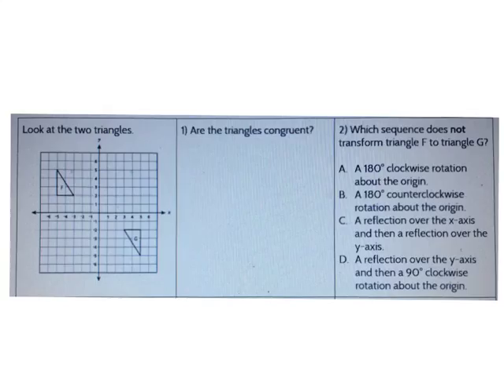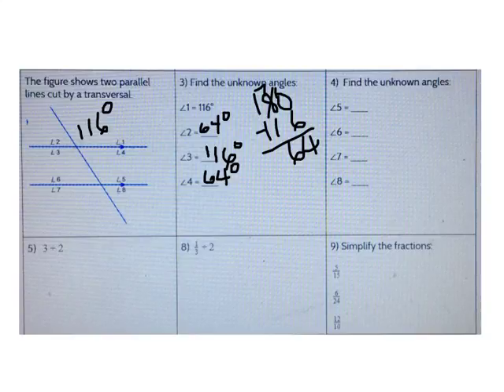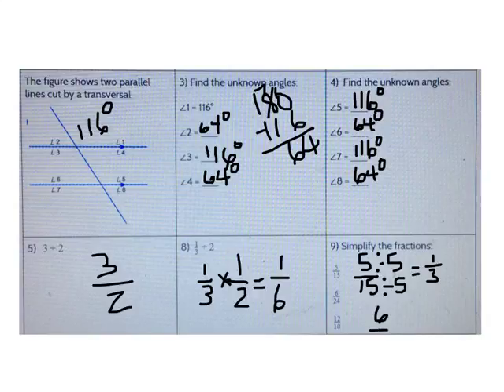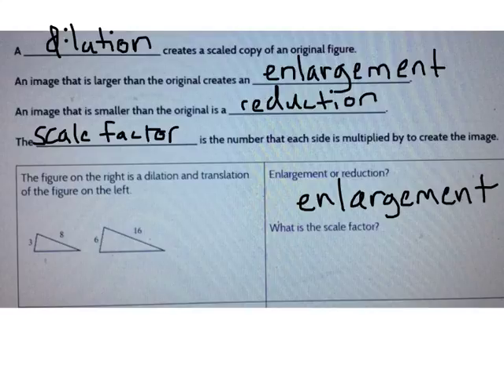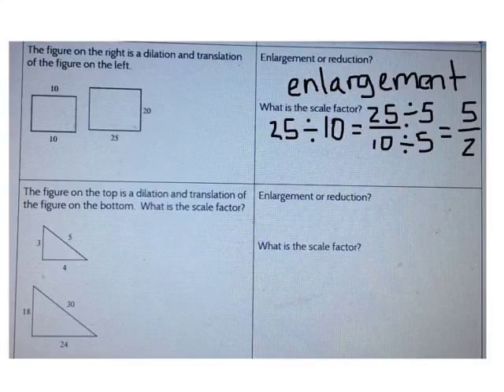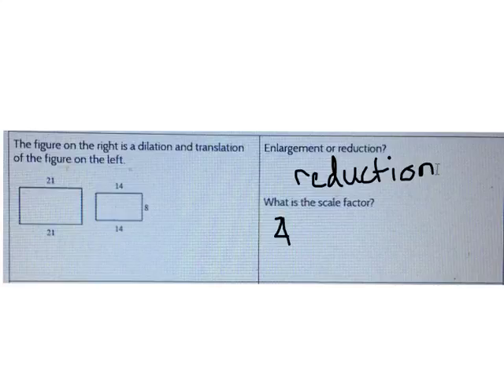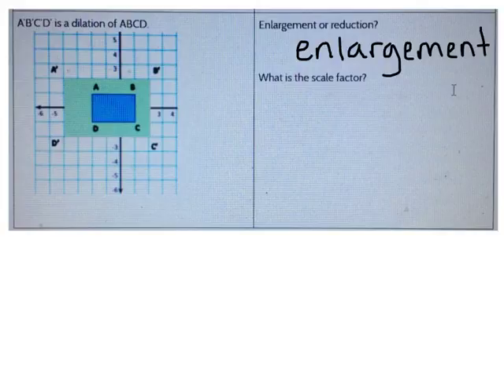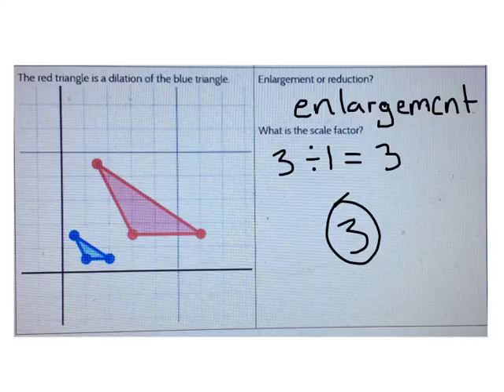2.1 - Dilations and Scale Factor